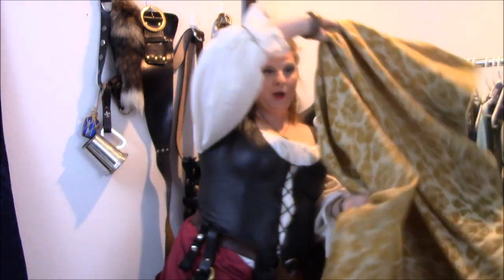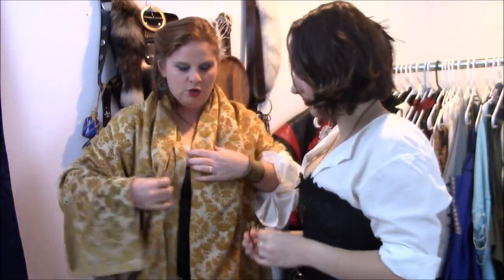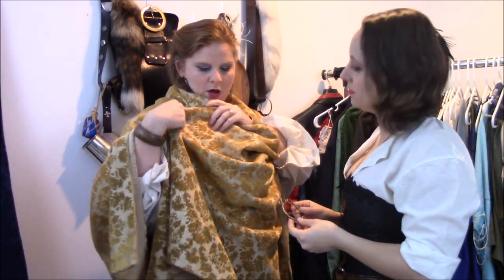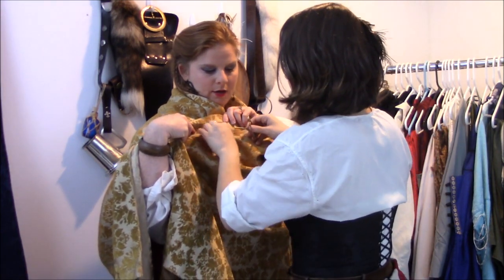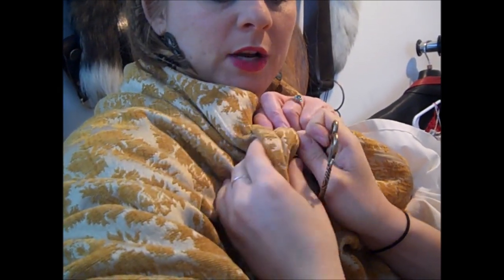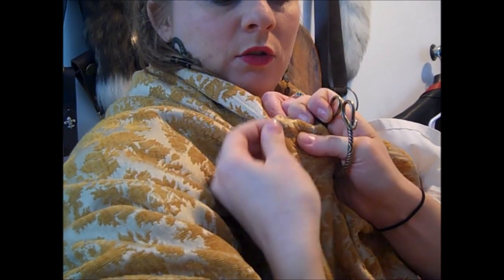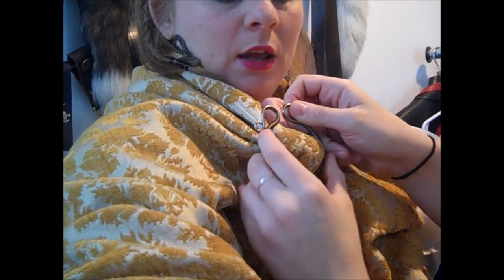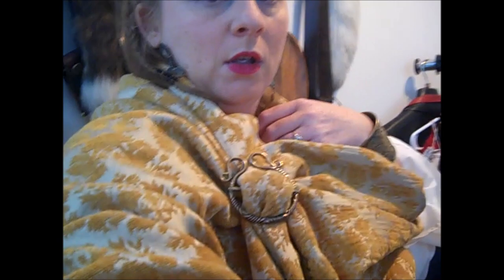How to Use a Cloak Pin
Cloak pins are a fun way to help drape fabric, or simply hold your cloak together.

We love Crafty Celts for their quality workmanship, so check them out
[We are not endorsed by Crafty Celts, or any other vendor.]

The celtic ‘Ruana’ is still used to this day, and there are so many ways to wear it!